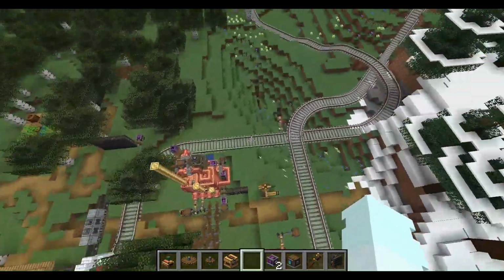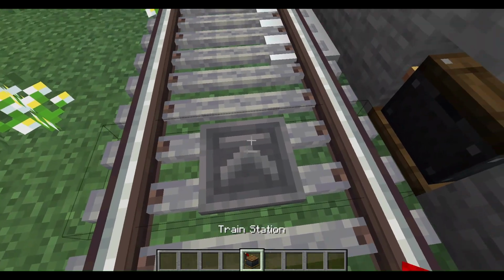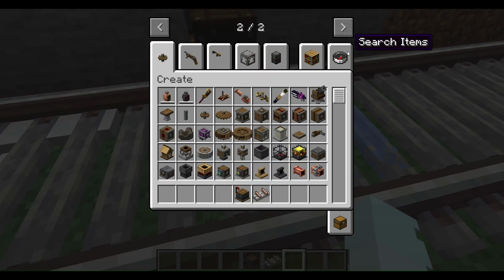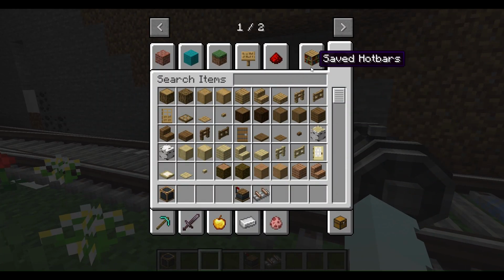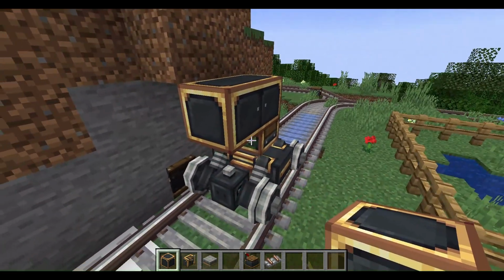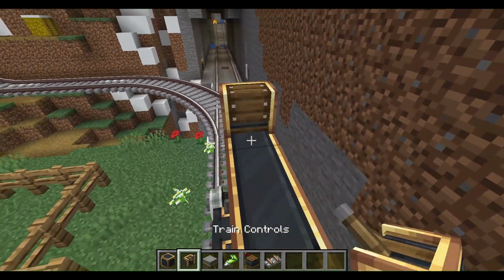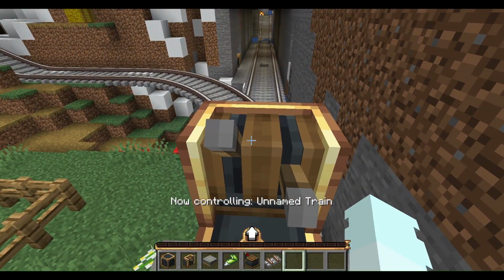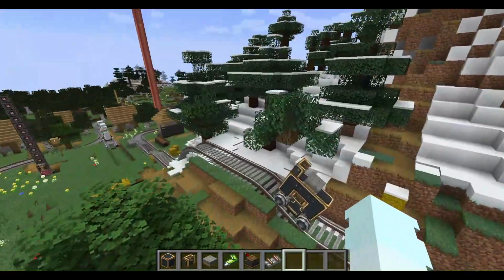How to use create mod trains Pt.1